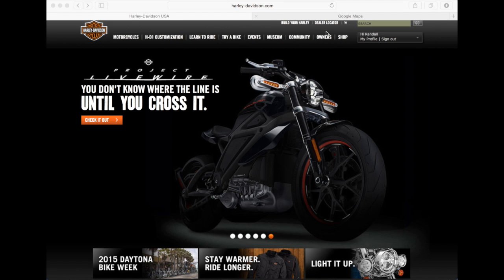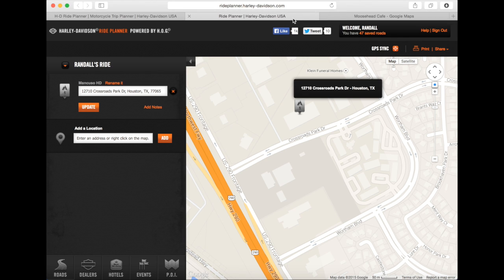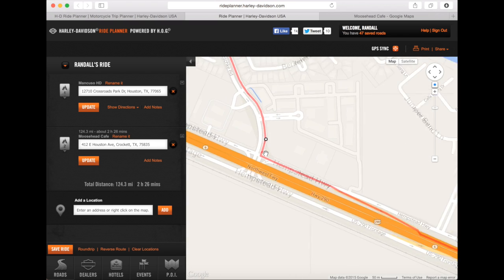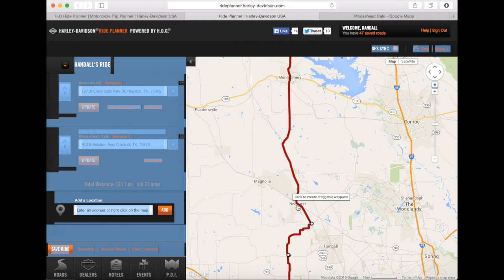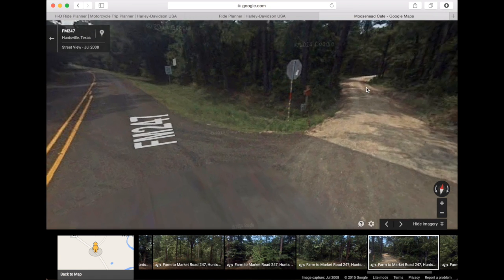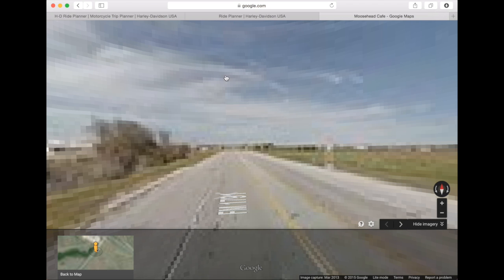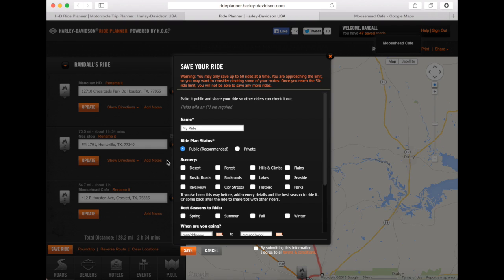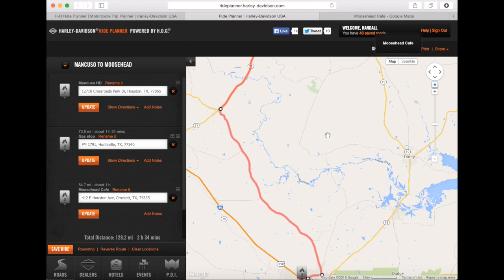How to Create a Route with HD Ride Planner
This video is a step by step tutorial to creating a route using the  Harley Davidson Ride Planner website.  It was created to aid HOG Chapter Road Captains design routes for Chapter motorcycle rides.  Routes are created with waypoints to keep GPS on track of intended route and not to recalculate faster or shorter distances based on GPS software.